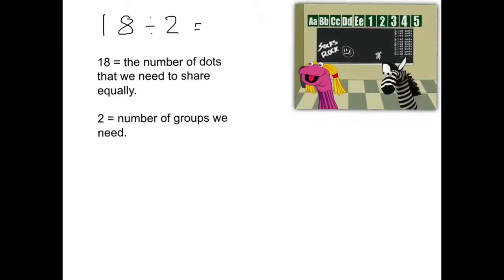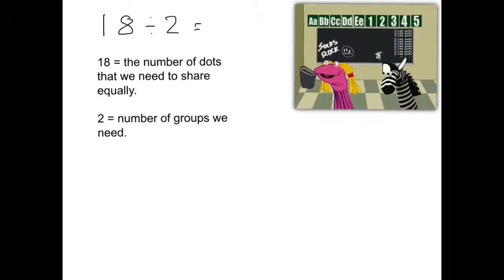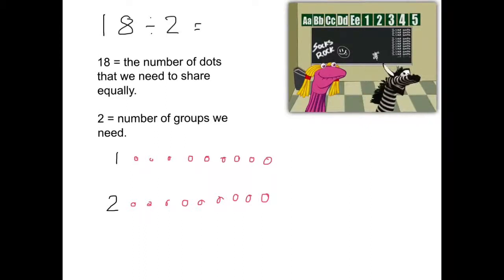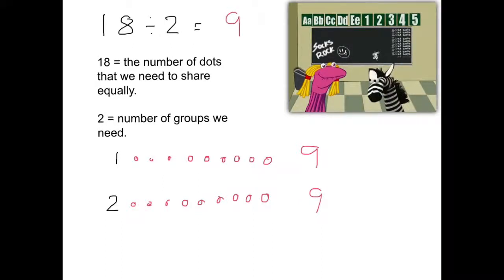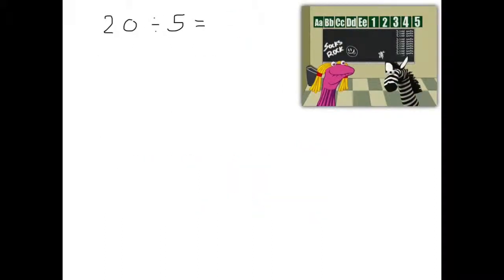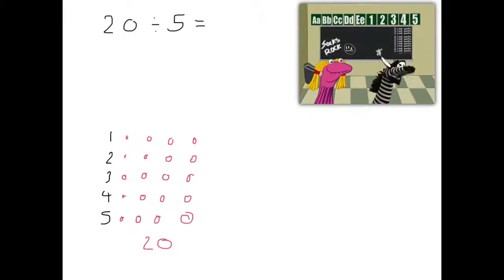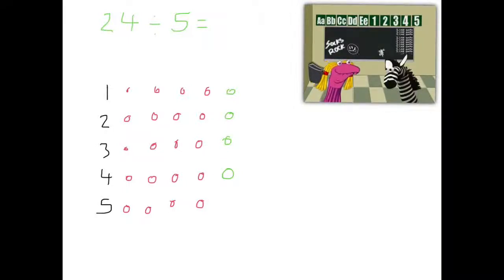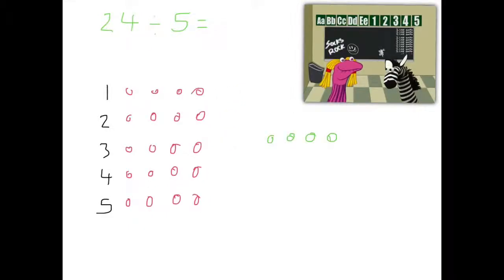Division with Arrays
A simple method of dividing using arrays. This method should be used when the children are first familiar with using arrays to solve multiplication problems.